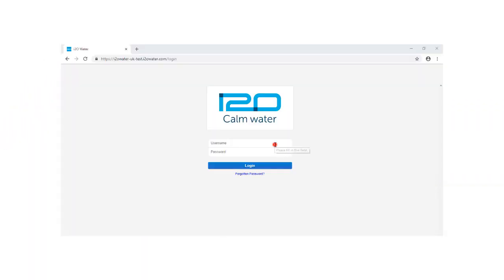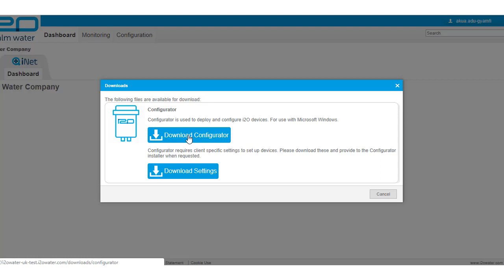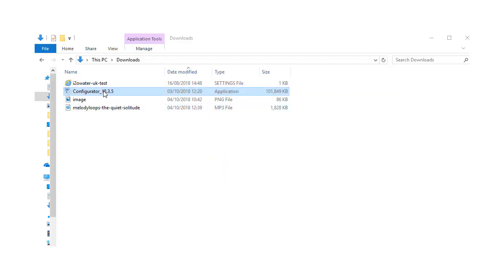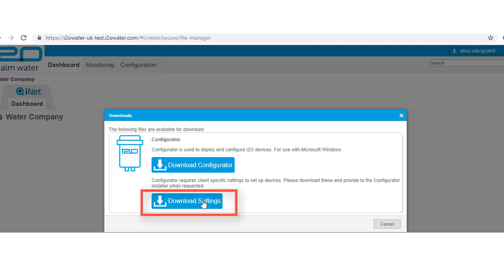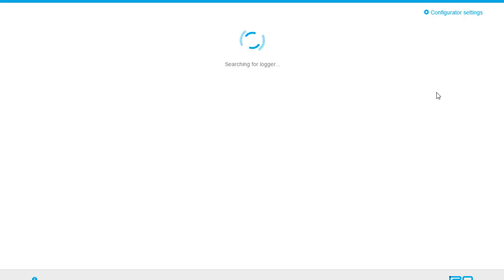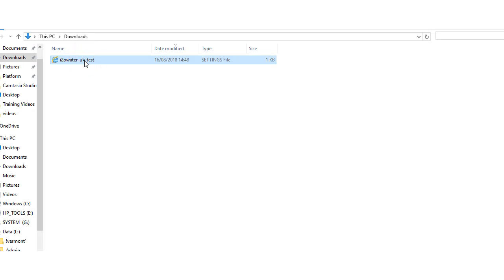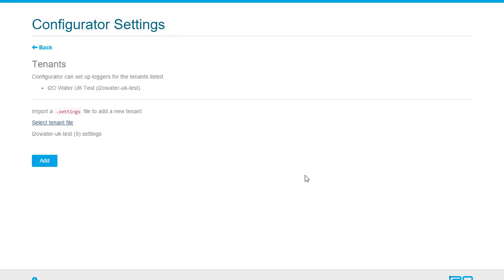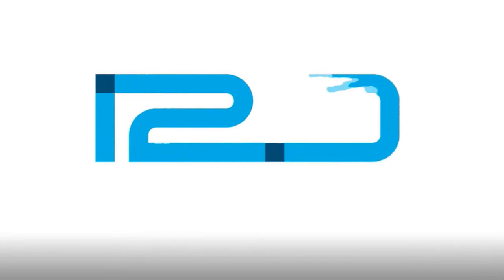Installing Configurator on a Laptop